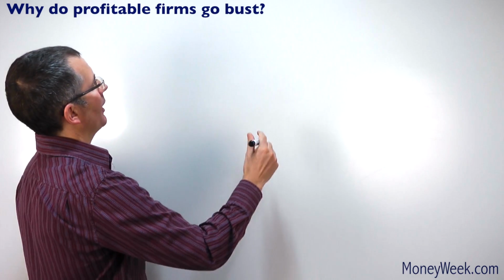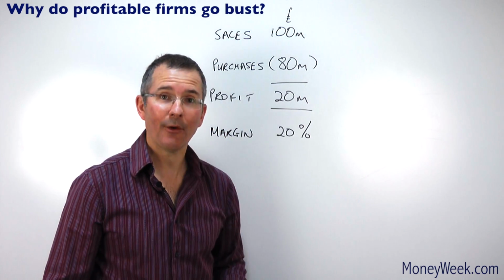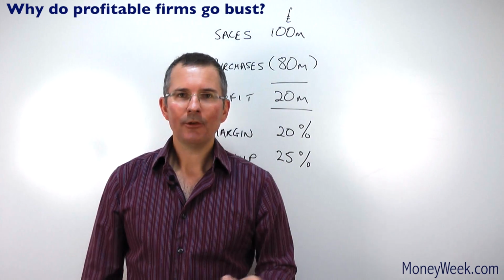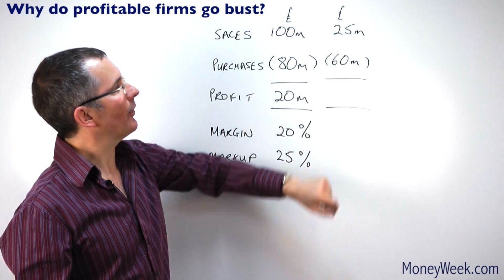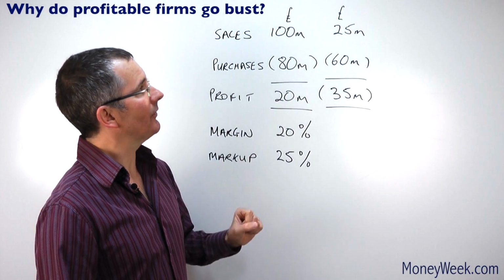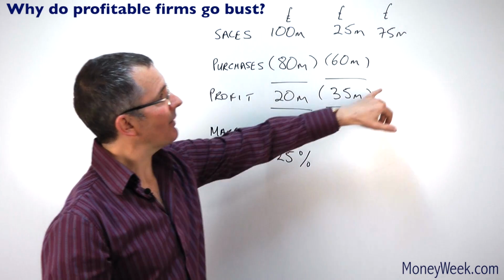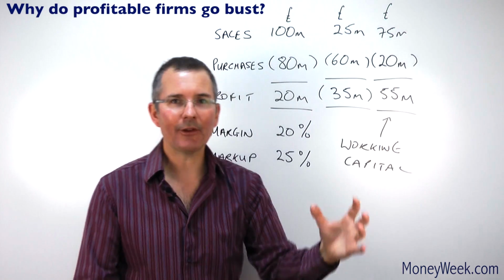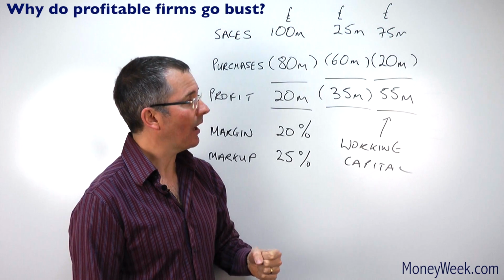Why do profitable firms go bust? - MoneyWeek Investment Tutorials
Like this MoneyWeek Video? Want to find out more on profitable firms going bust?
now and you'll get free bonus material on this topic, plus a whole host of other videos.

Search our whole archive of useful MoneyWeek Videos, including:

·         The six numbers every investor should know...

·         Why does Starbucks pay so little tax?

·         How capital gains tax works...